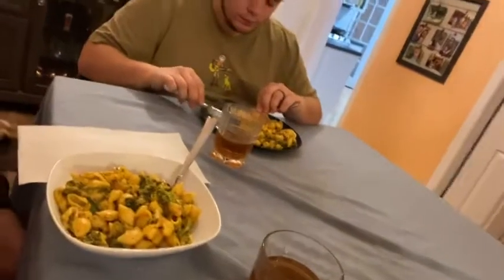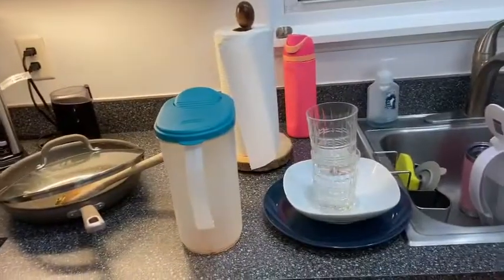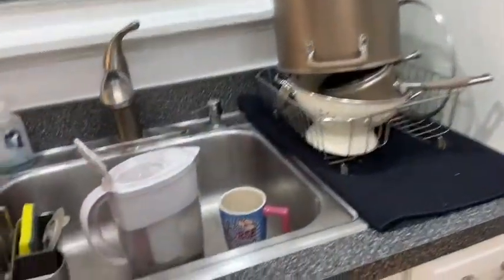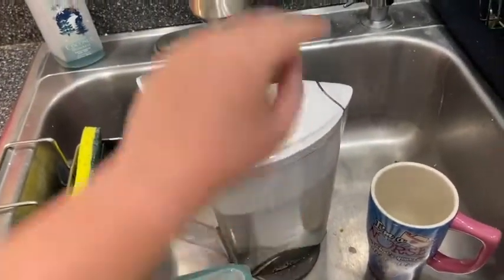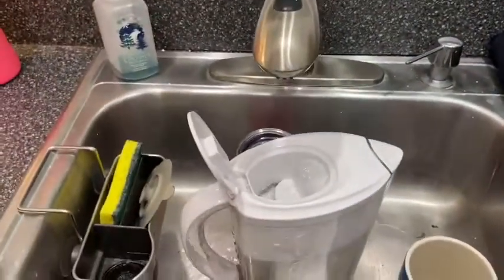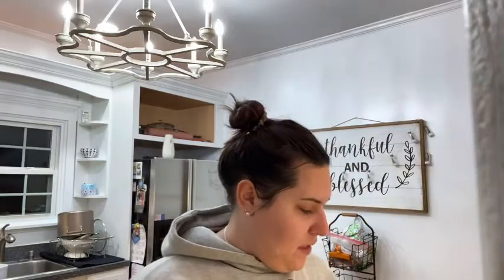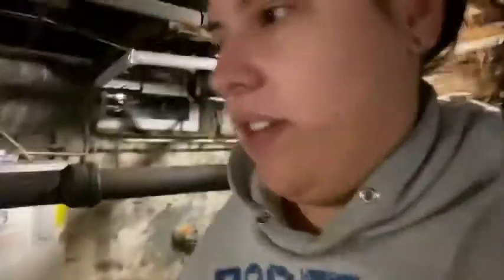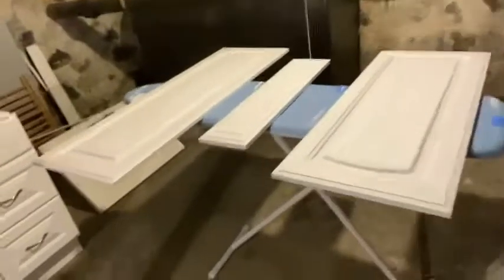Vlogmas Day 14